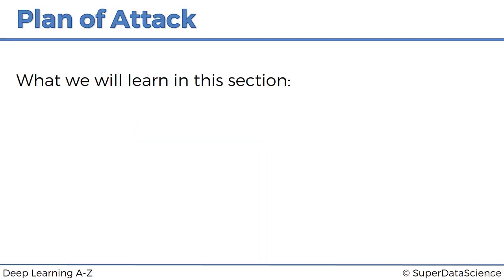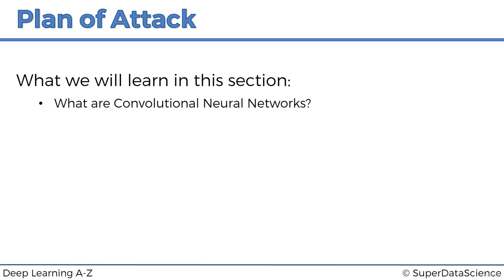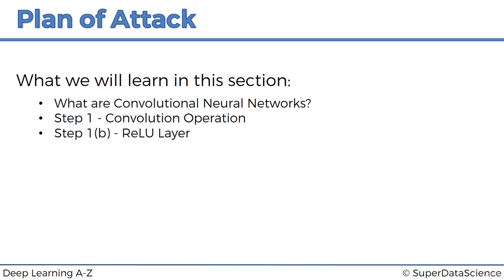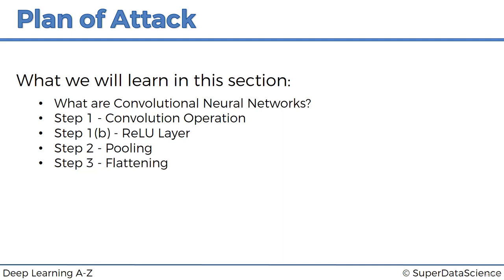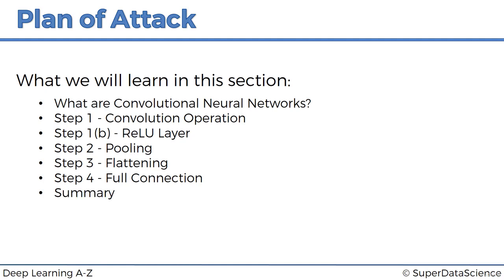Mastering Deep Learning A-Z™ 2023 | #1 | P4